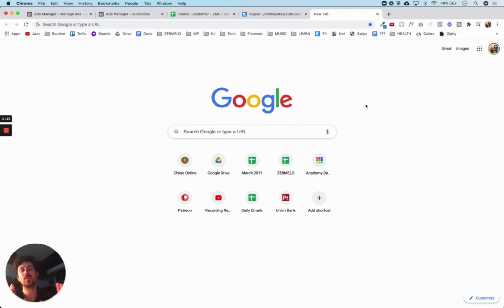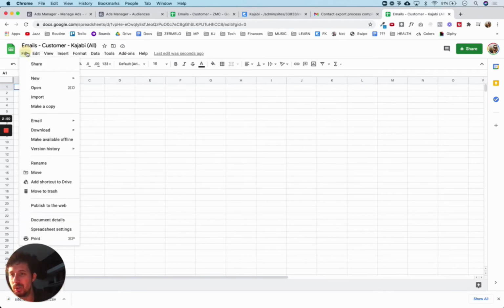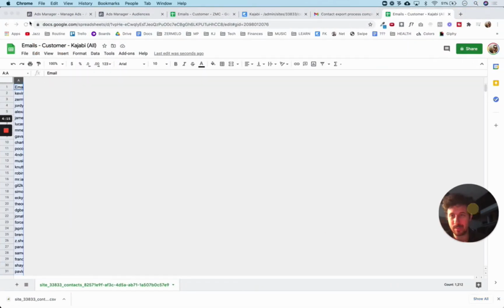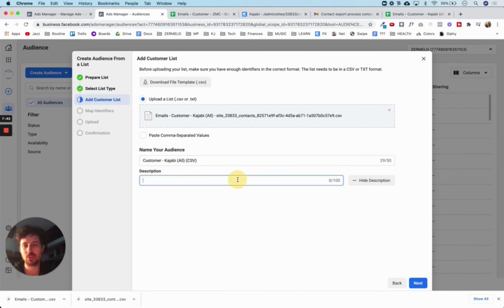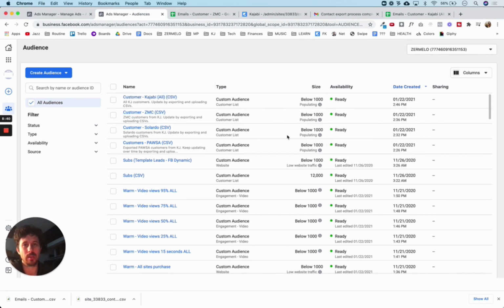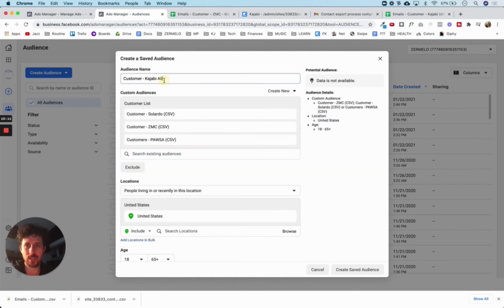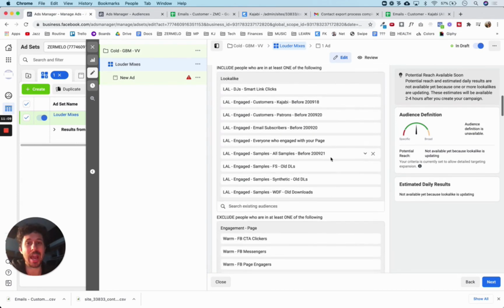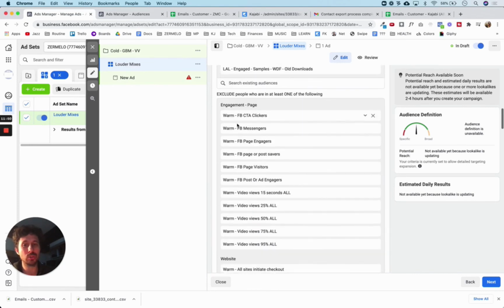How To Create Facebook Custom Audiences (2021)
➤➤ Watch this video if you want to create custom audiences in Facebook!

Now why would you want to create custom audiences? For a number of reasons:

-- Maybe you want to retarget customers and sell them a new product.
-- Maybe you want to create a lookalike audience based on existing customers -- so you can sell them products.
-- Maybe you want to EXCLUDE a group of people from a promotion.

Lots of reasons. And whatever reason you have, the idea is the same. You can control who does or does not get your message.

It's very simple. In this video, we're building a custom audience based off an existing customer list.

So we just need to get the CSV from our where our customers "live" -- in my case, Kajabi. And then we need to clean that CSV up in Google Sheets and get it ready for Facebook. Then we need to upload that clean CSV to Facebook.

That's the gist of it!